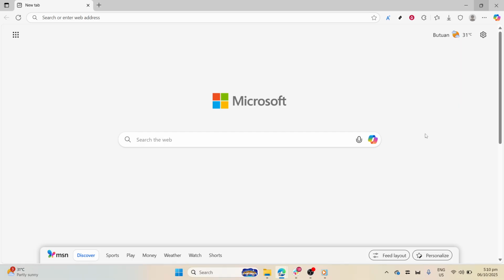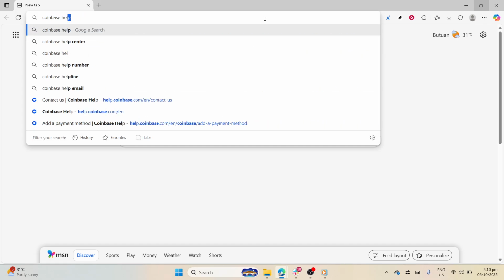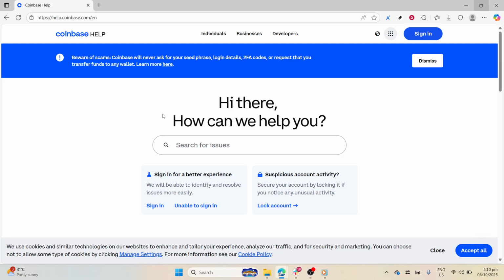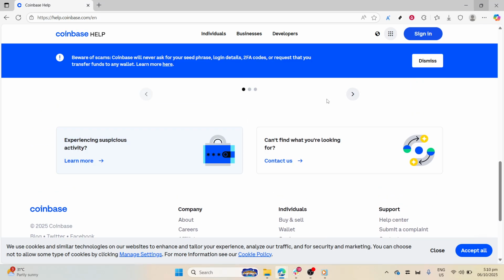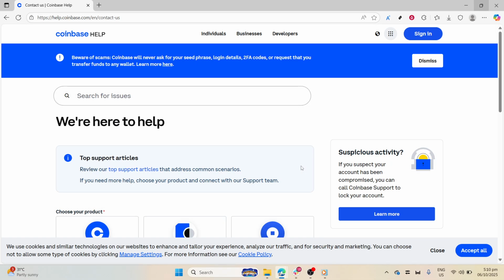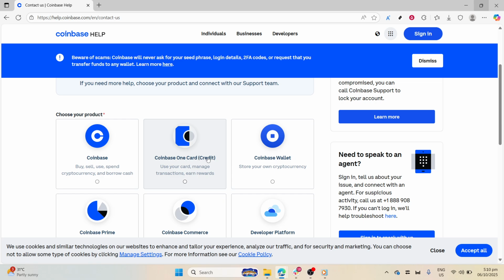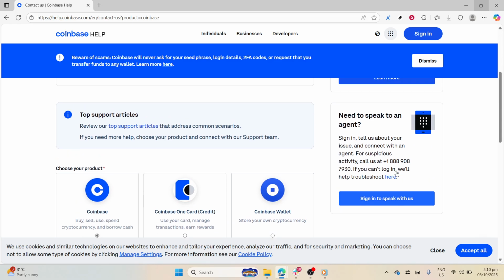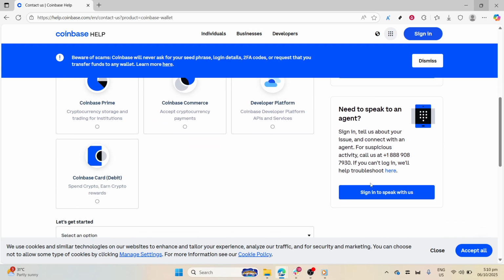How to Contact Coinbase Customer Service (2025)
📞💰 Learn how to contact Coinbase customer service in 2025! Step-by-step guide for support via phone, chat, and email. ✅